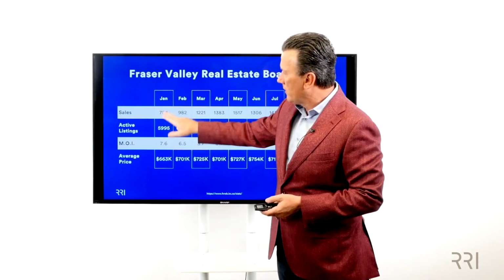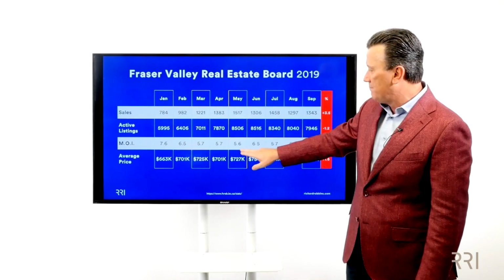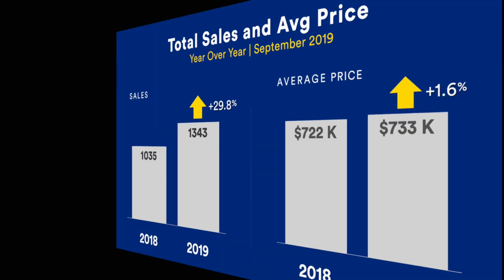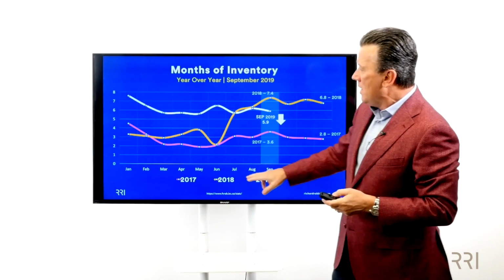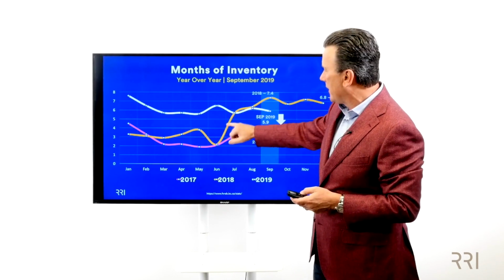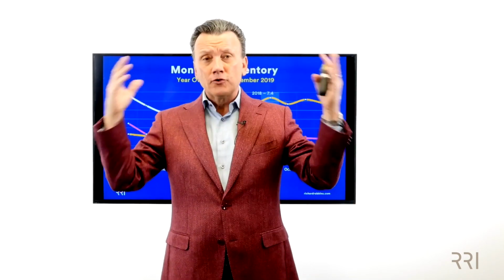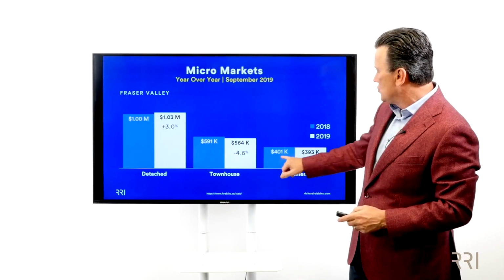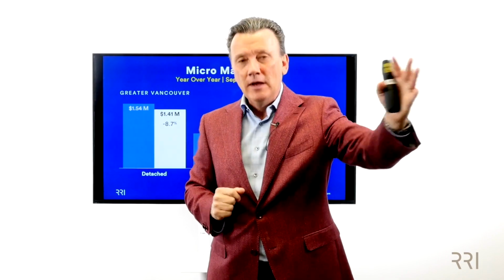Fraser Valley Real Estate Board | September 2019 Market Update